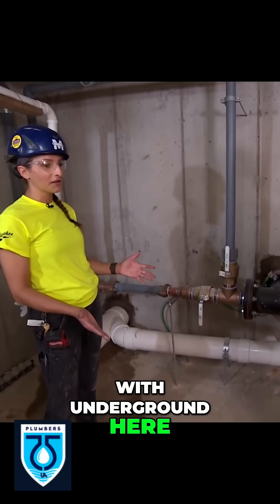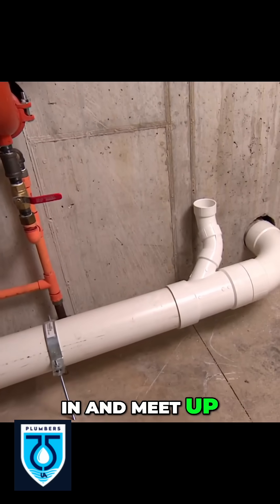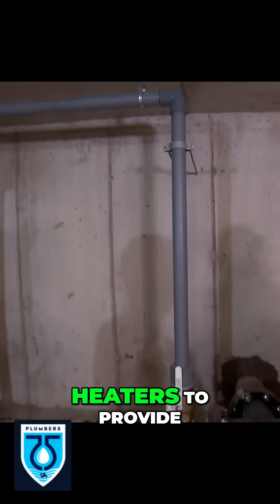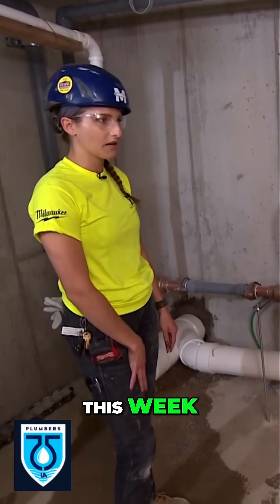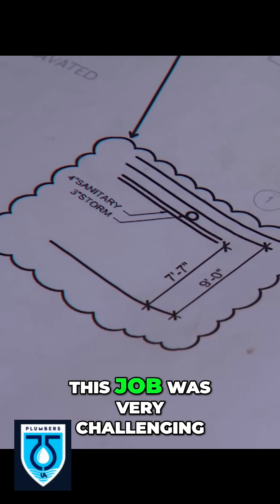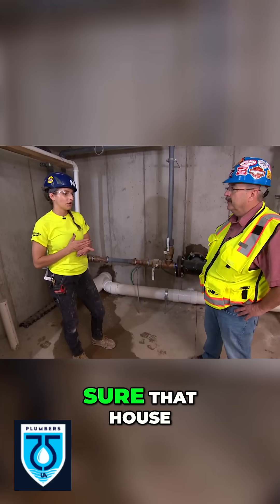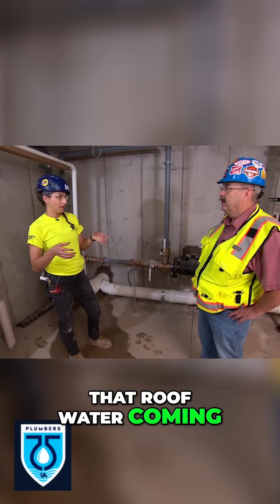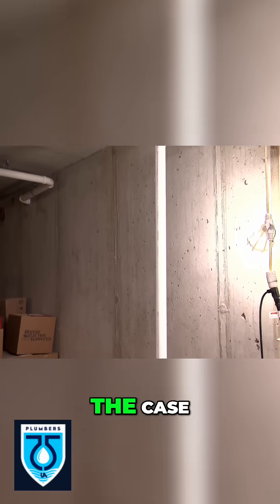Underground Plumbing Install: Sanitary Sewer & Water Service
We tackle the challenges of matching elevations for the underground plumbing. The sanitary sewer runs under the parking ramp, and our water service will supply all upstairs units with hot and cold soft water.